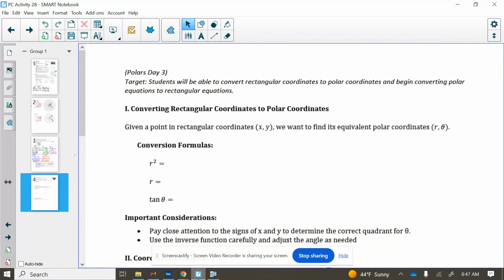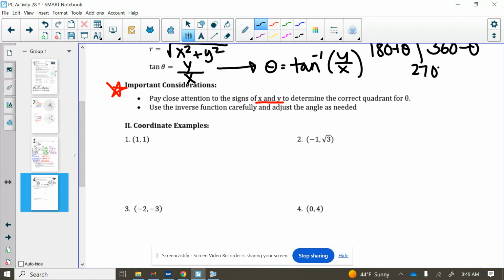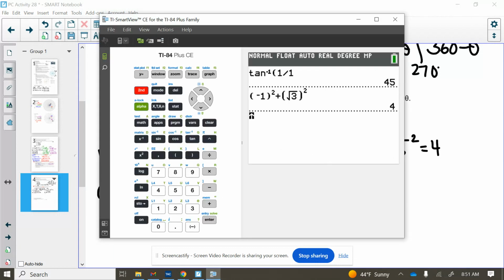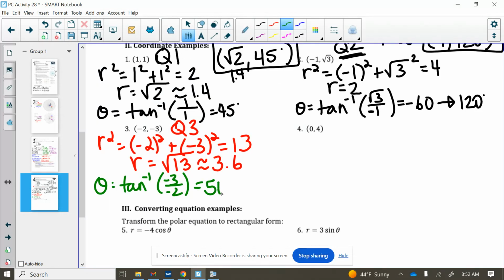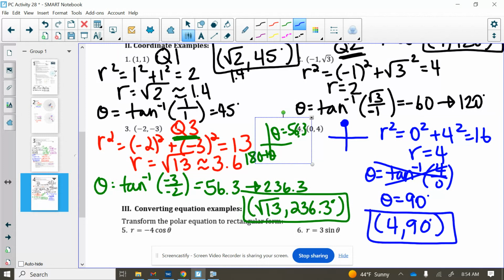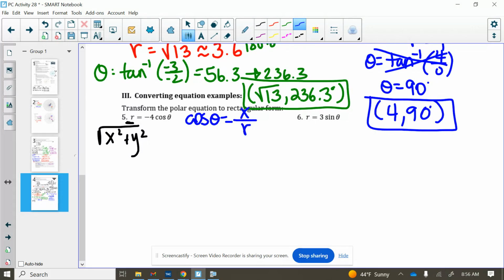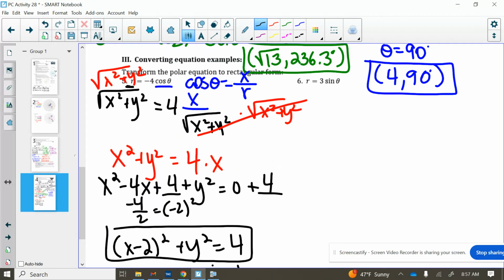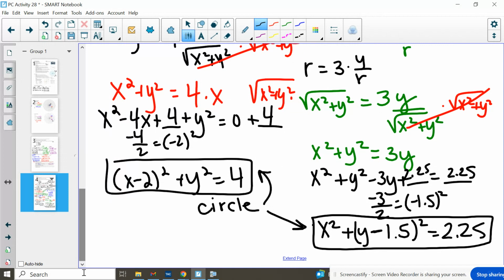PC Activity 28 Pt. 3 - Converting Rectangular to Polar & Equation Intro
Converting rectangular coordinates to polar form & an introduction to rewriting polar equation in rectangular form.